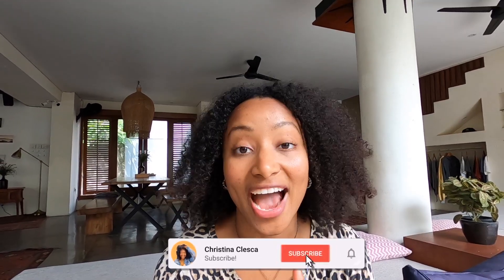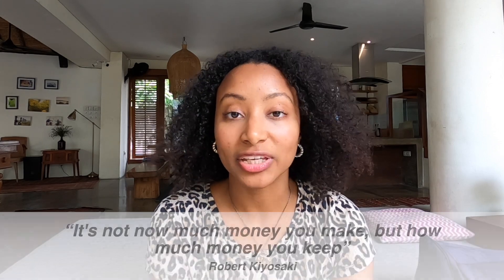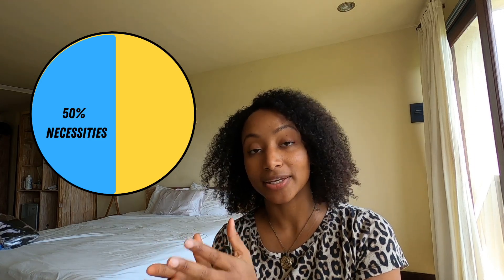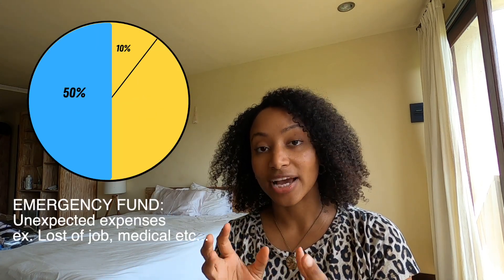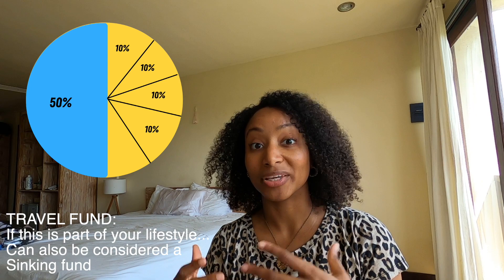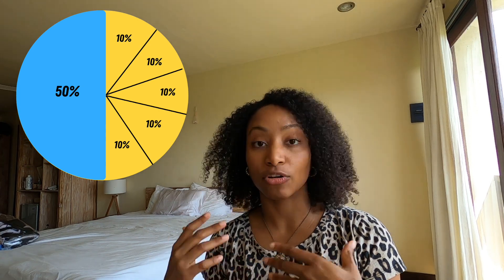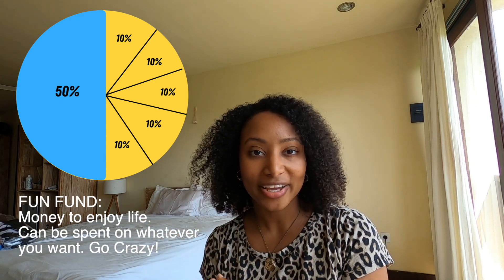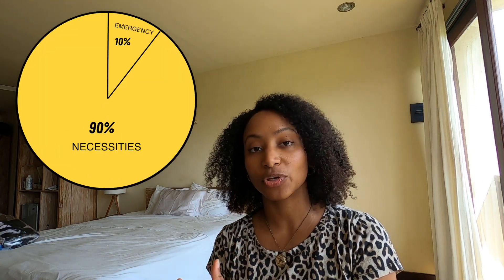How I Manage My Money Living Abroad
Learn how to manage money living abroad as a digital nomad!
R E C O M M E N D A T I O N S👇

M A K E   M O N E Y   O N L I N E👇
▶︎ Earn $2,000 - $4,000/Mo.
Teaching English Online Or Abroad with Accredited TEFL ($20)

▶︎ Want To Move Abroad?
Learn how to Teach English Abroad ($300)

V L O G G I N G   E Q U I P M E N T👇